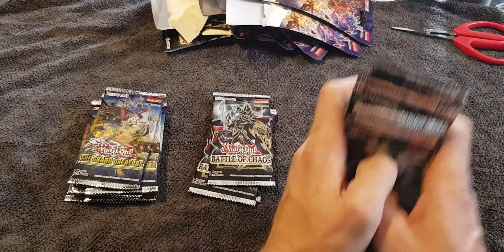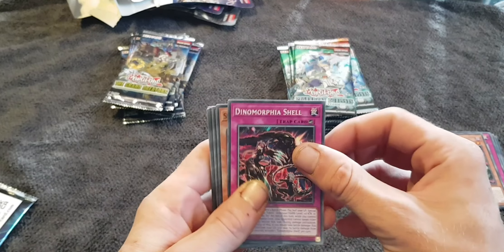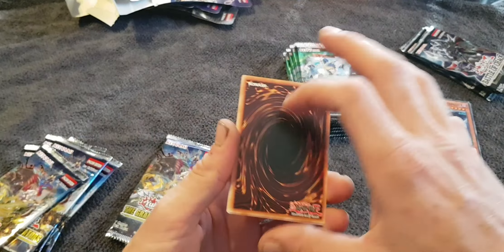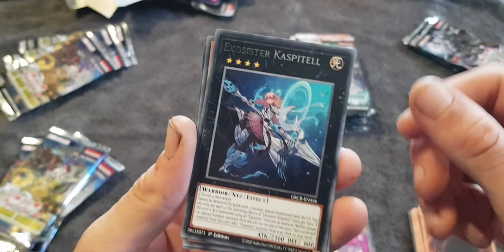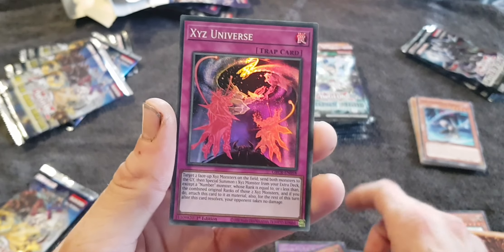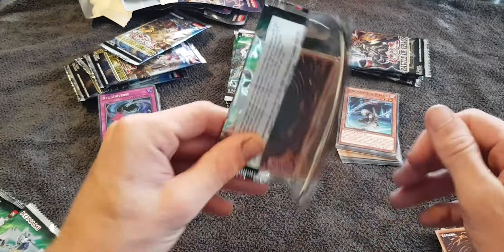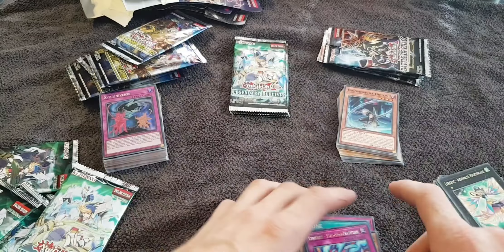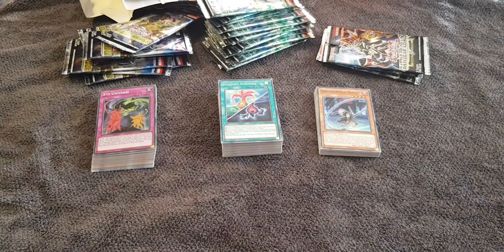Opening Yu-Gi-Oh Booster Packs